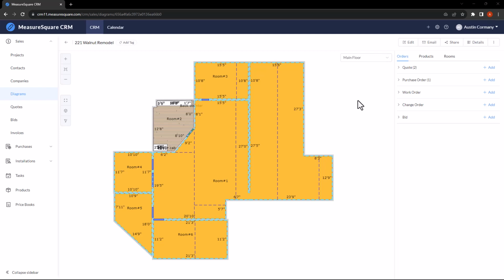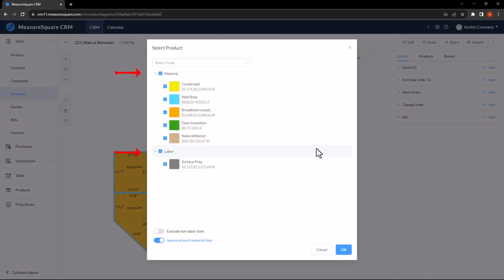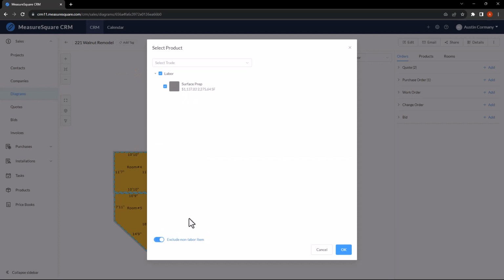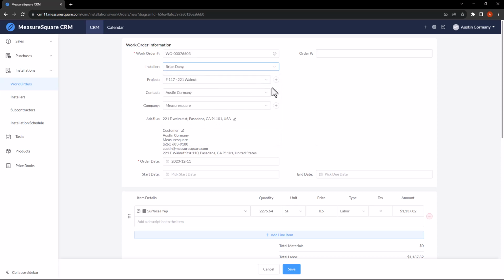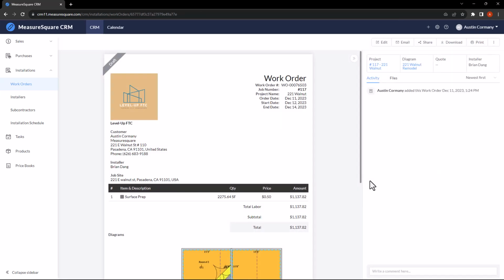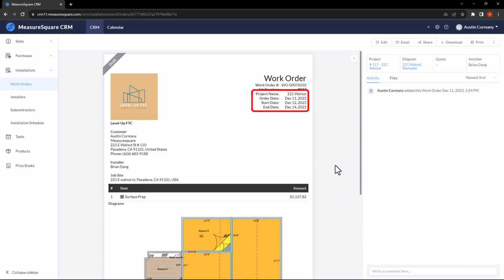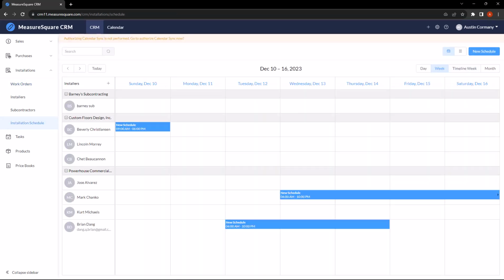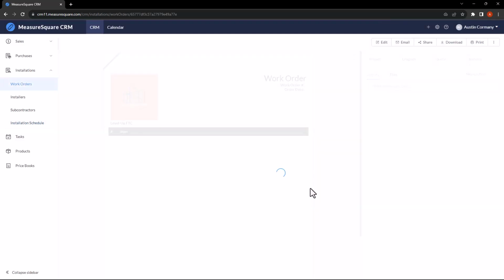How to Create and Edit a Work Order in MeasureSquare CRM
In this tutorial we will cover how to create a Work Order in seconds using our CRM. Along the way we will dive into different editing and tracking functions that our system provides to make your workflows and simply and flexible as possible

0:00 - Intro
0:30 - Work Order Editing Screen
0:53 - Connection to Installation Schedule
1:14 - Closing